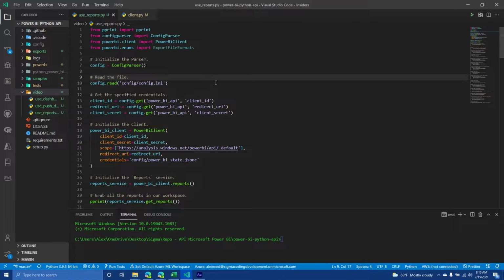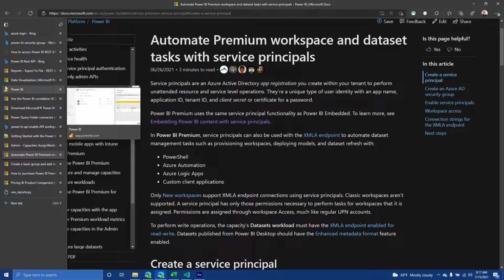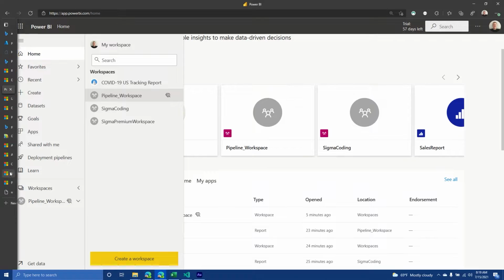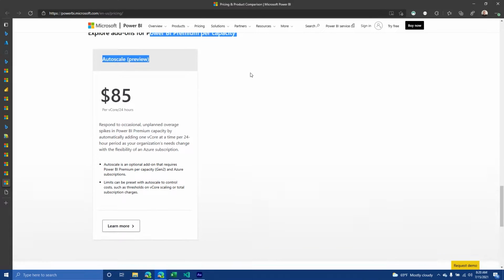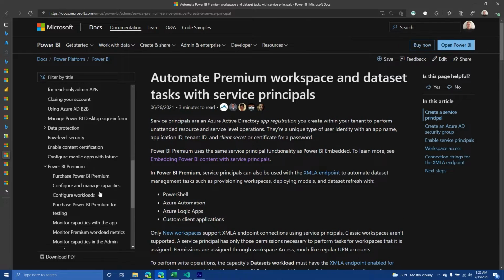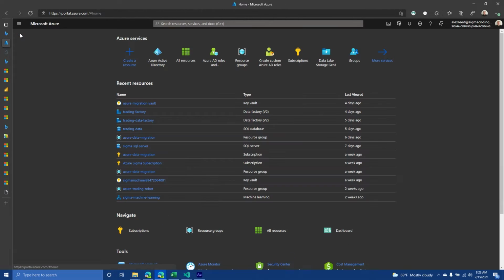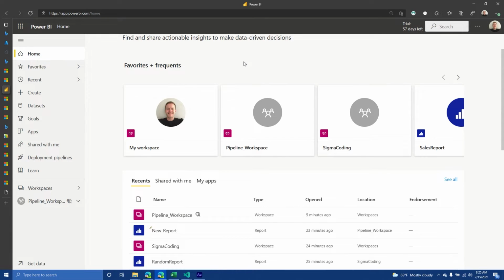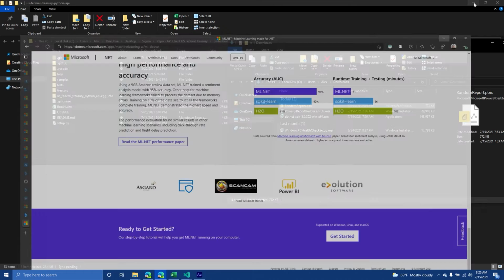Power BI in Python | Workspace Security Settings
Okay so now that we have an app registered and see how to access a specific resource like a Dashboard, we are going to spend some more time on authentication and licenses. The reason, we need to cover this more is because the Power BI REST API makes certain endpoints available only if you have certain license. This video will cover the different licenses, how it will impact your experience with the API, and then we will talk about giving your application access to your workspace.

Chapters:
00:00 - Introduction
00:30 - Workspaces & Premium Workspaces
03:00 - License Types
06:00 - Registering a Service Principal
07:00 - Security Groups
09:00 - Workspace Settings
10:30 - Closing Statements